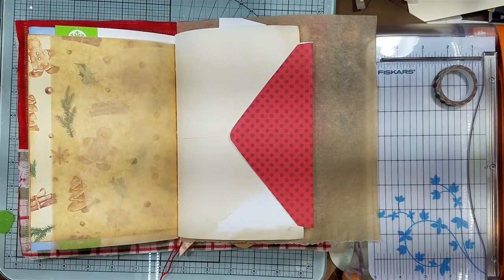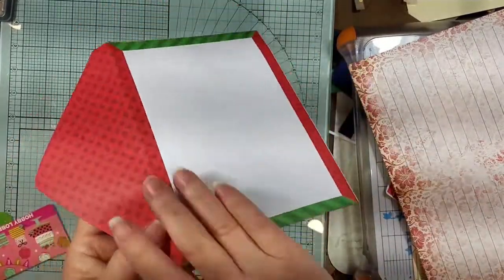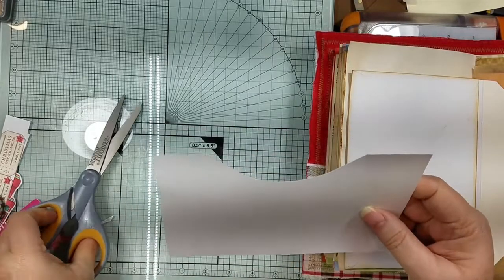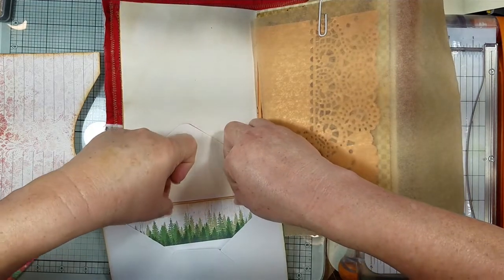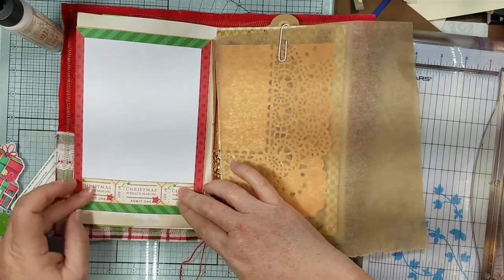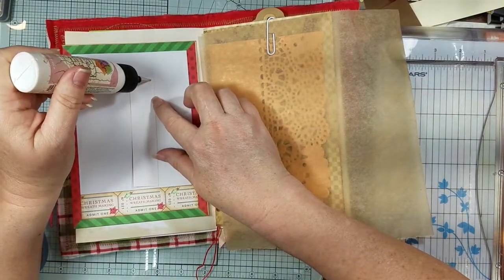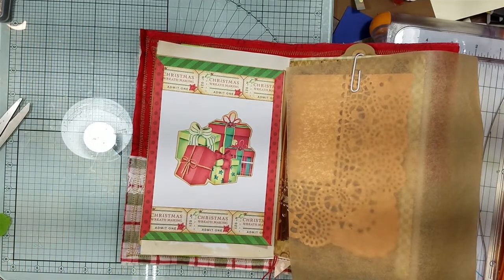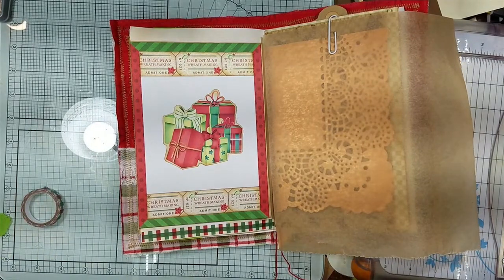Altered Envelope Flip Out for Traditional Winter Journal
Oops. sorry late today. let's take a envelope from an invitation kit and turn it into a Flip Out for one of our pages in the Traditional Winter Journal. It is looking cute :-) Have a great day guys !!**!!